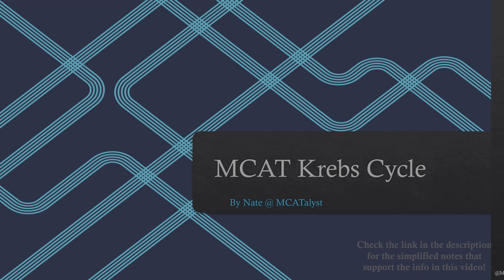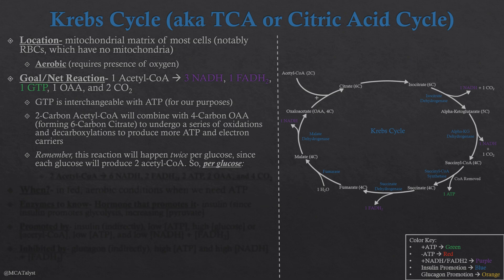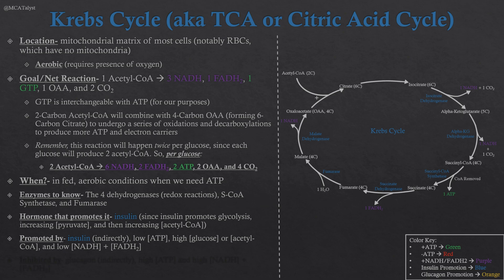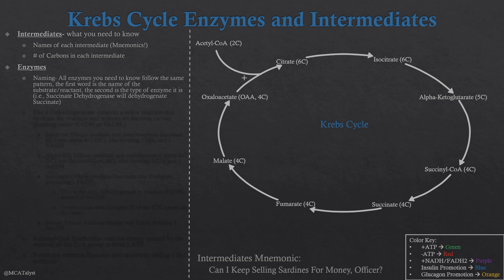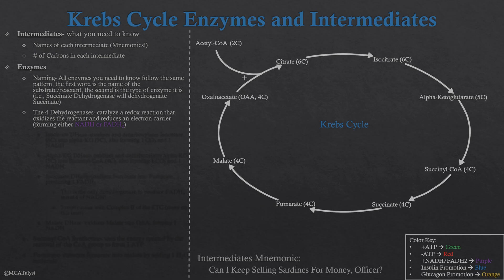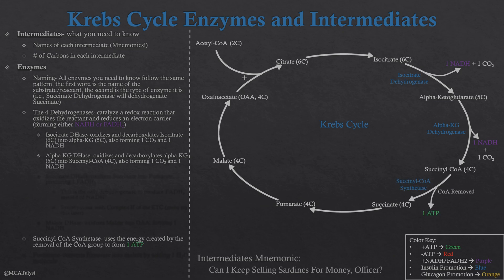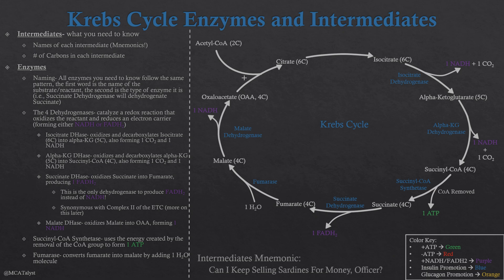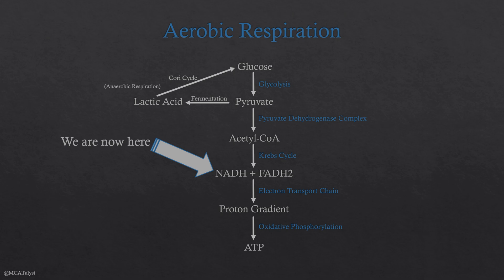MCAT Krebs Cycle (Citric Acid Cycle)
Still working on balancing my mic so the audio is more pleasant to listen to! I appreciate your patience as I work on getting better at avoiding breathing straight into the mic, having different volume levels, etc.

Interested in supporting?
All donations are not at all required to access my resources and are sincerely appreciated!

Interested in private tutoring? Read more or sign up for a free consultation

Video Chapters:
Introduction- 00:00
Aerobic Respiration Roadmap- 0:53
Krebs Cycle Overview- 1:39
Krebs Enzymes and Intermediates- 8:41
Krebs Regulation- 15:57
Krebs Summary- 17:03